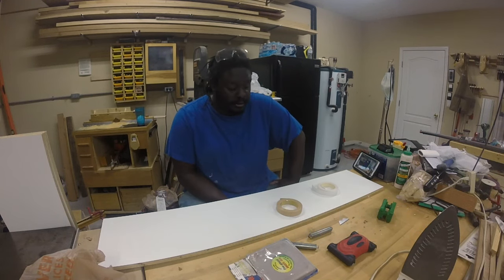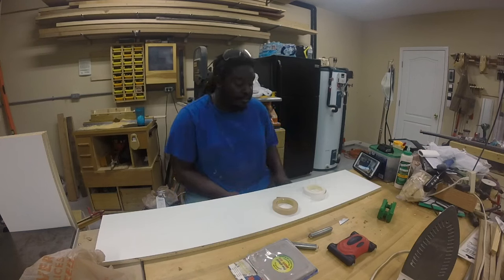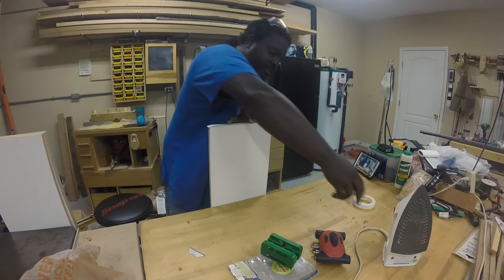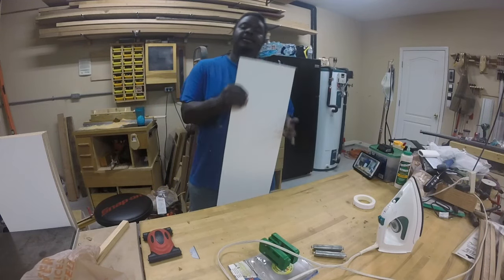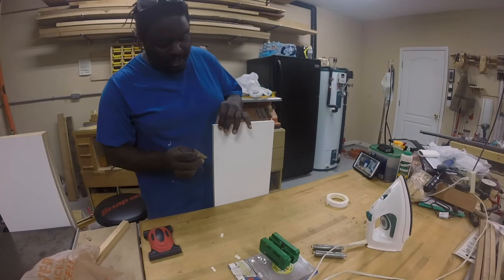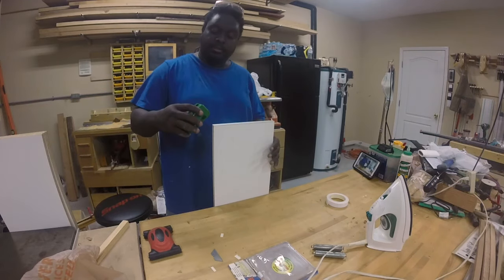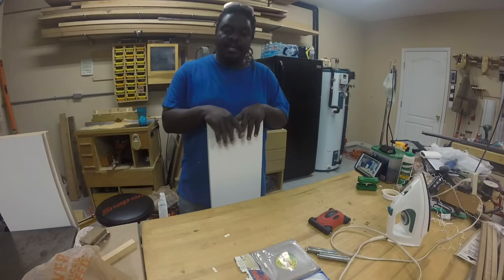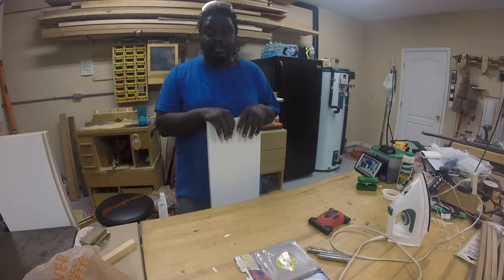Dread Knot Tips #1: iron-on Edge Banding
In this video, I show you how to apply edge banding to plywood and melamine sheet goods.